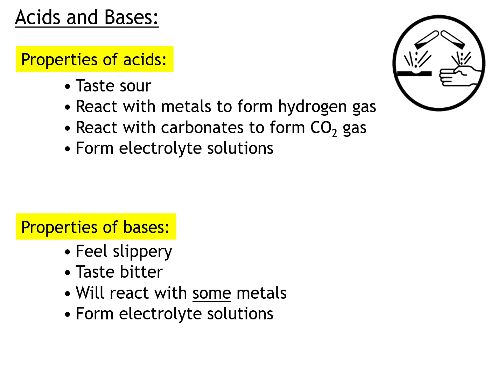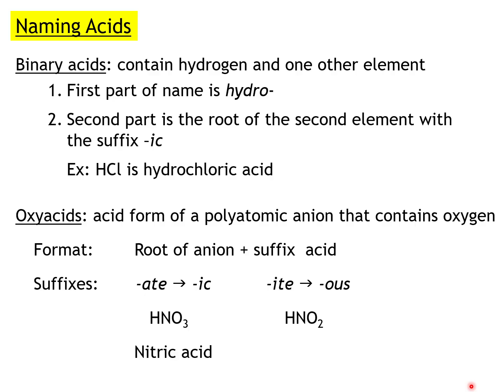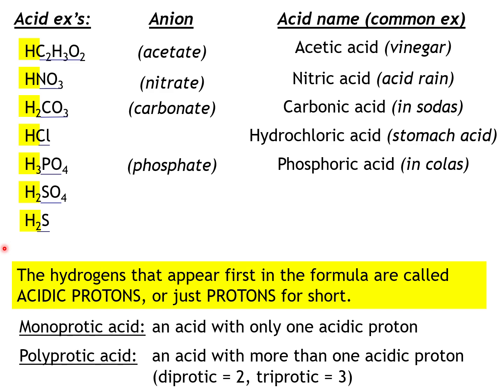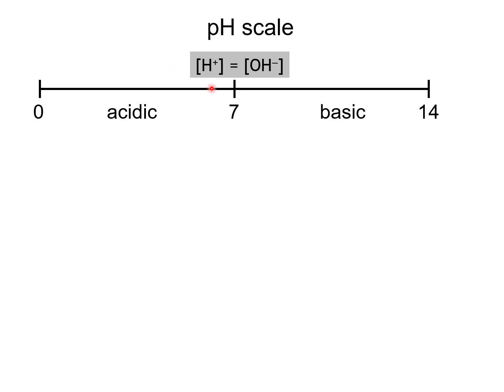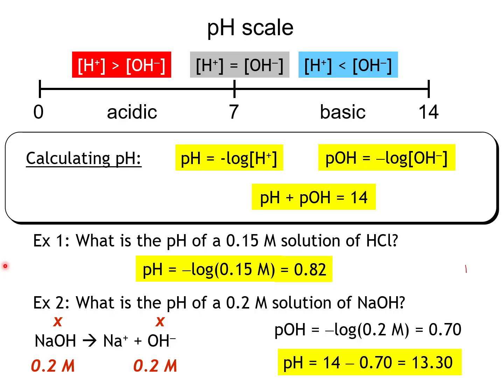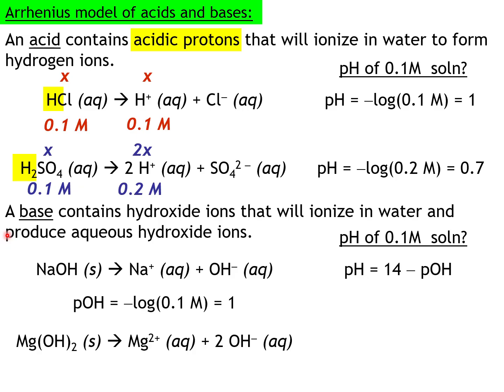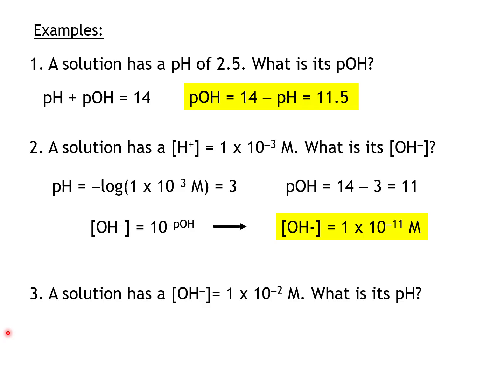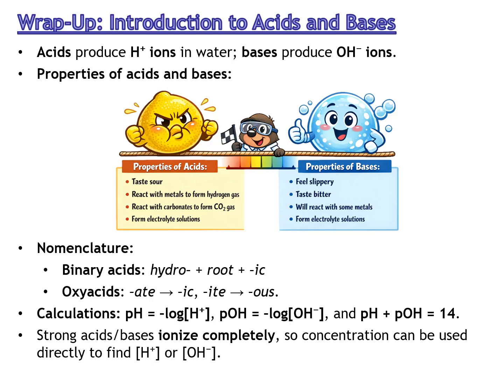Lesson 7.4: Introduction to Acids and Bases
In this lesson, we explore the fundamentals of acids and bases, how they behave in aqueous solutions, and how to calculate pH and pOH for strong acids and strong bases.

We begin with the observable properties of acids and bases, learn how to name different types of acids, and examine the idea of acidic protons (monoprotic vs. polyprotic acids). Then we connect these ideas to the Arrhenius model and move into essential pH problem-solving skills, including converting between [H⁺], [OH⁻], pH, and pOH.

This lesson prepares students for deeper work with weak acids/bases, equilibrium concepts, and titration curves later in the unit.

Topics Covered:
-Properties of acids and bases
-Naming binary acids and oxyacids
-Acidic protons (monoprotic, diprotic, triprotic)
-Arrhenius definition of acids and bases
-Ionization of polyprotic acids
-pH, pOH, and the pH scale
-Calculating pH for strong acids
-Calculating pH/pOH for strong bases
-Converting between [H⁺], [OH⁻], pH, and pOH

Sample Problems Included:
-pH of strong acid solutions (HCl, H₂SO₄, etc.)
-pOH and pH of strong base solutions (NaOH, Mg(OH)₂, etc.)
-Determining [H⁺] or [OH⁻] from pH/pOH
-Using the relationship pH + pOH = 14